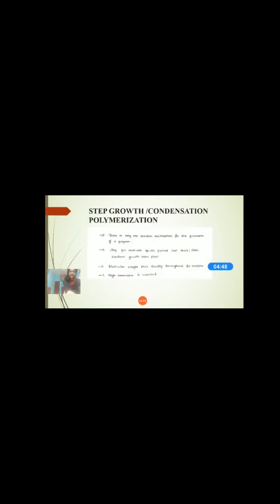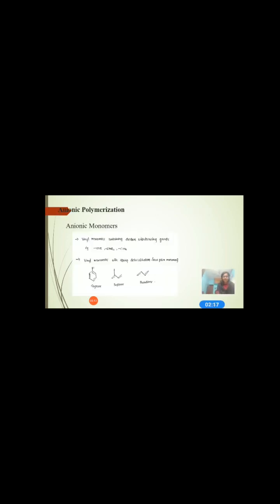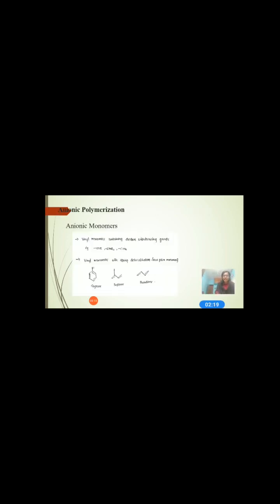mechanism of polymerization